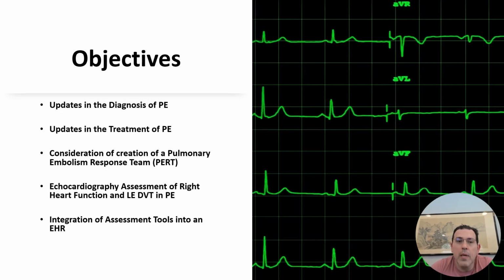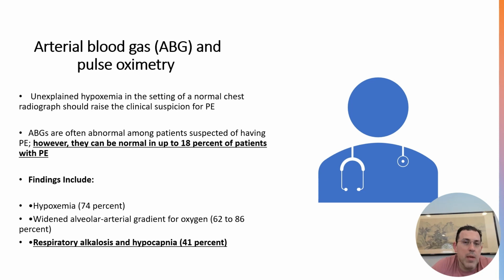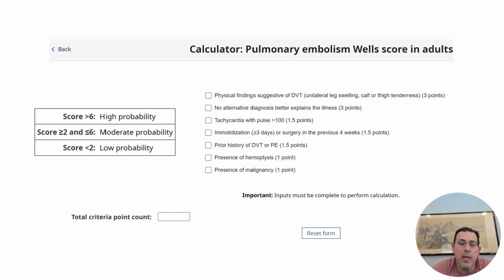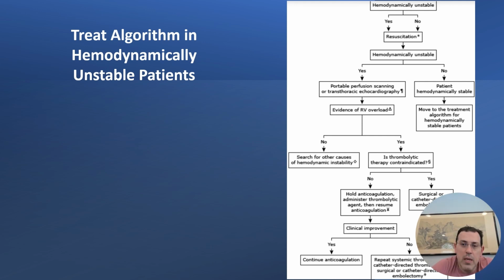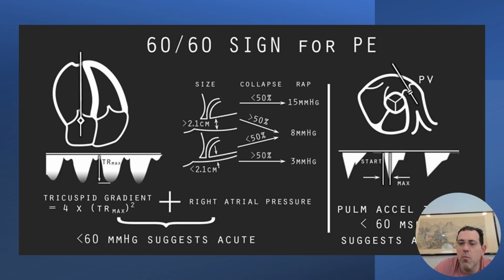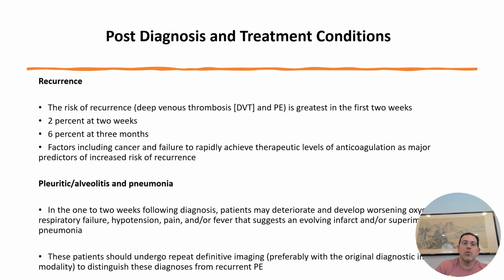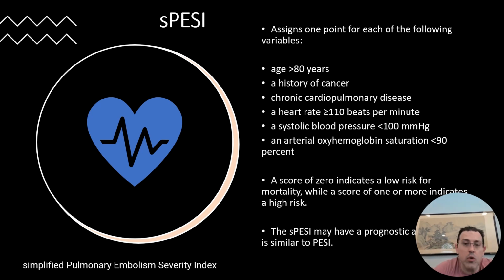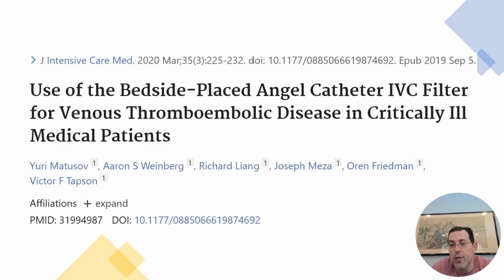Updates in Pulmonary Embolism Diagnosis and Treatment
Join Dr. Voscopoulos to review the current updates in diagnosis and treatment of pulmonary embolism. Learn the echocardiography skills and assessment tools needed for the creation of a pulmonary embolism response team (PERT)